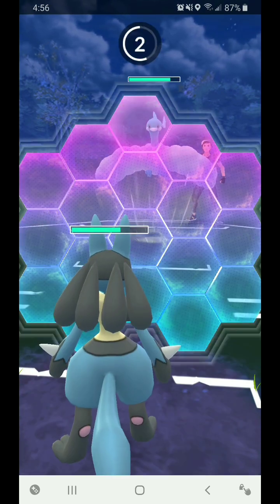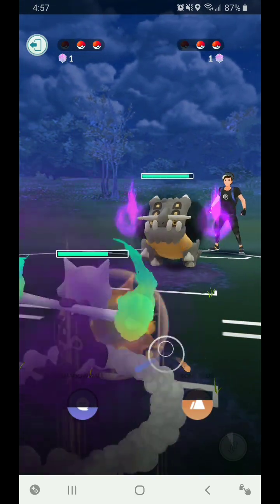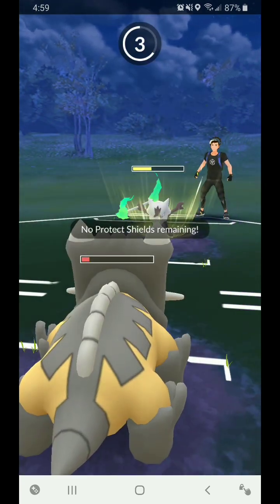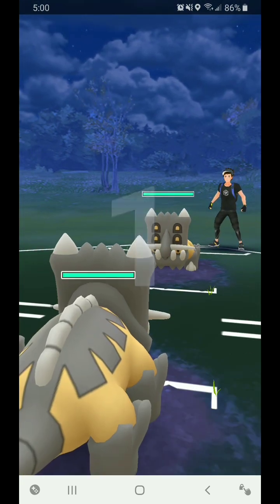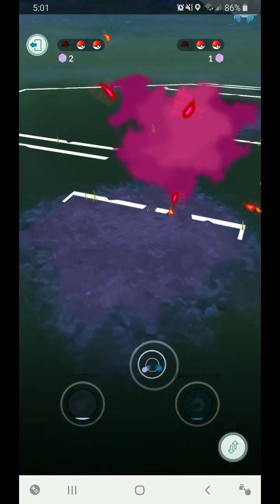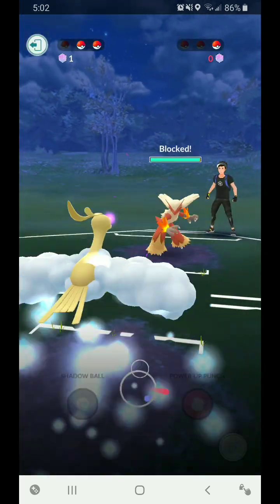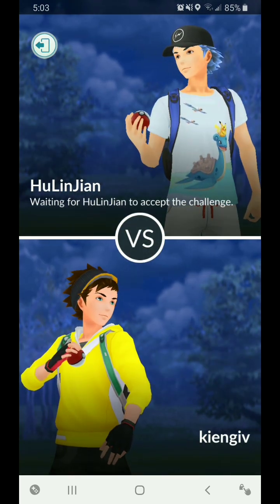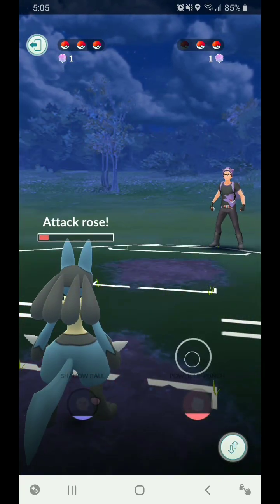Kingdom Cup Battles